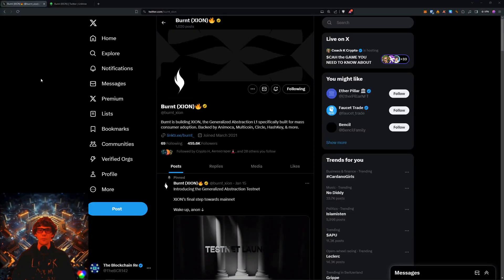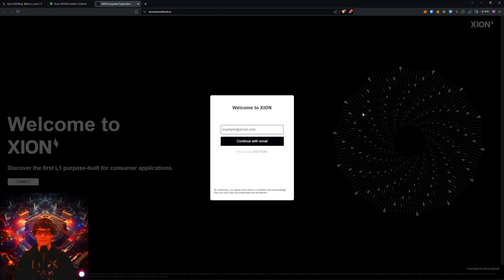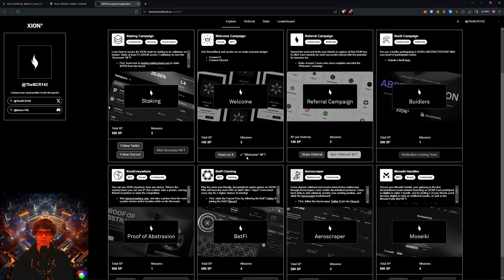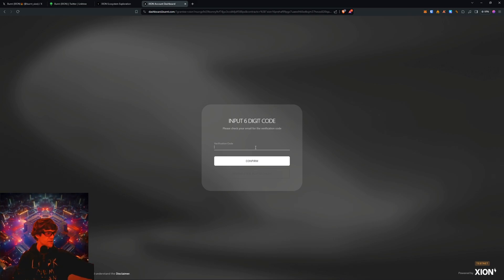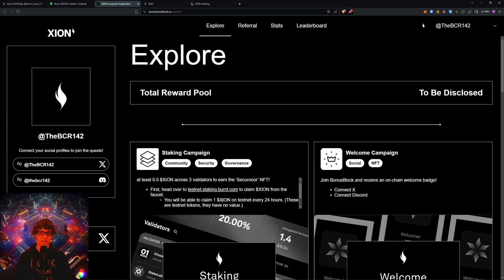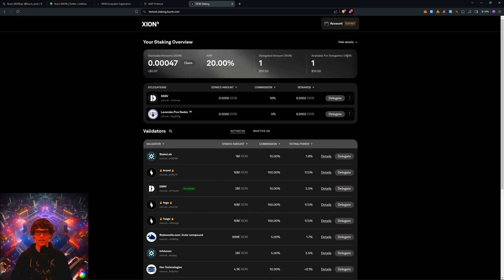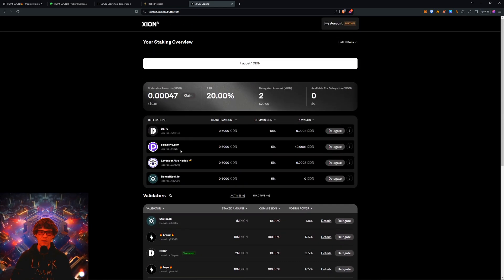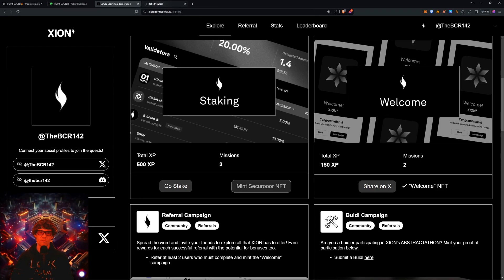Burnt (XION) Testnet Staking Dashboard Quest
In this video we explore the Burnt (XION) Testnet Staking Dashboard Quest! You'll learn how to navigate around the Burnt XION testnet, mint testnet tokens, and stake them on their new dashboard. Enjoy!